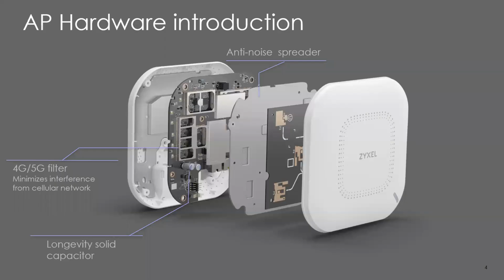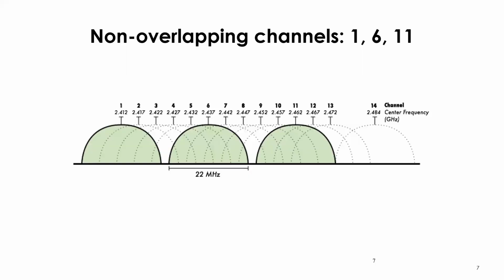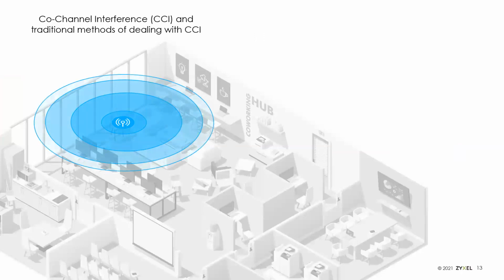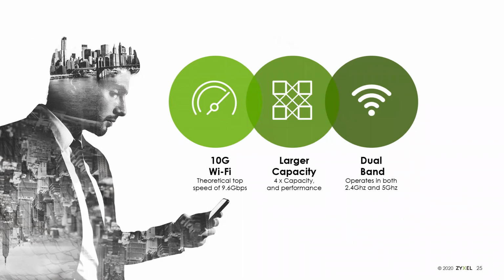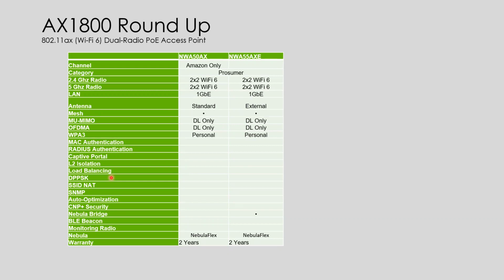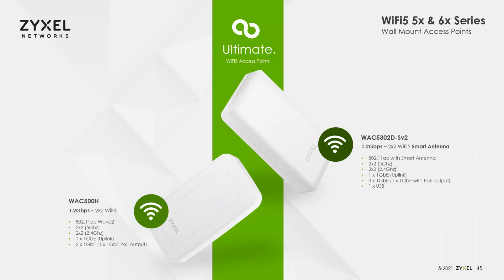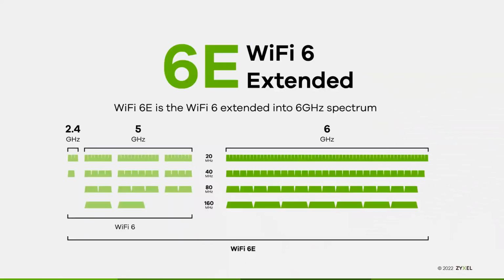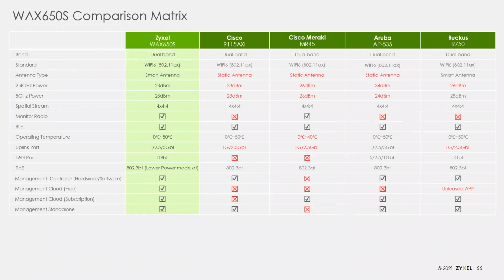ZYXEL | Webinar: Overview of Zyxel Access Point - Most comprehensive portfolio for SMB's (10-27-22)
We do not only experience traffic on the freeway, but in the airwaves as well. WiFi 6 stands out in crowded zones where airwaves are congested. Zyxel Networks Access Points offer users the most complete and comprehensive portfolio for the small and medium business market. Join us to learn an overview of all our wireless offerings. We will also discuss why WiFi 6 is a game-changer for the wireless industry.